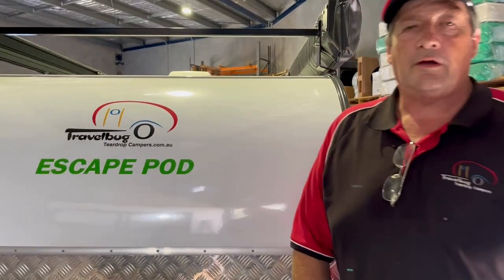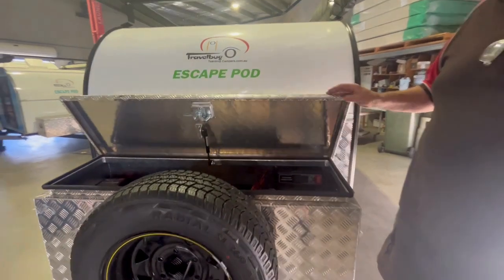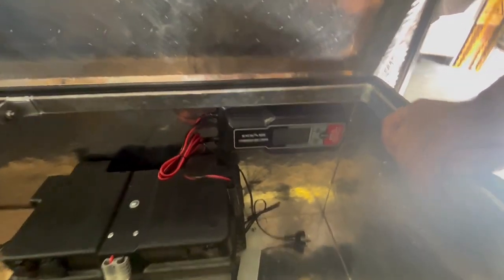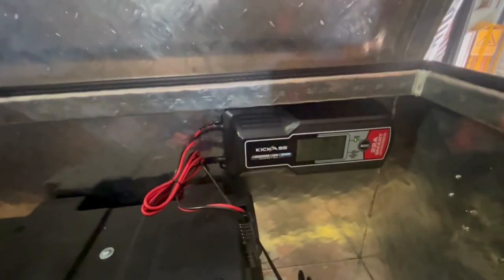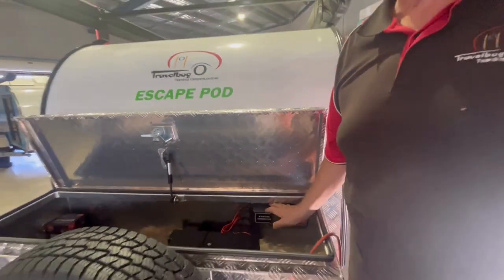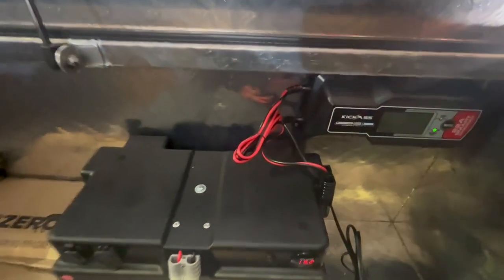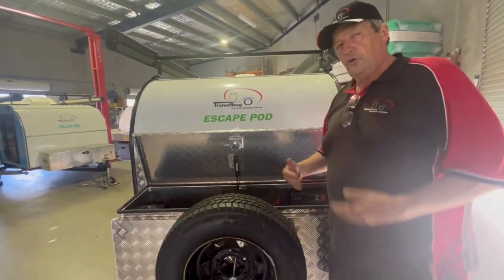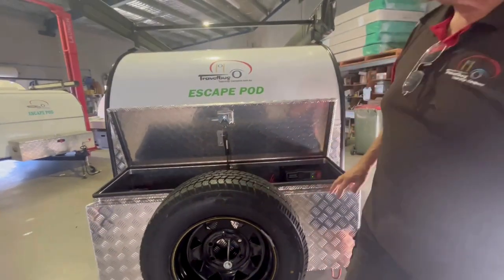Take a look around the front of the Travelbug Teardrop Camper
Travelbug Teardrop closer look around the front Area
TRAVELBUG TEARDROP CAMPERS Let’s look at the Travelbug Front area in the Travelbug Teardrop Camper, Emerald, Snuggle Pod, ESCAPE PODs. Come take a walk with Mark as he shows you The Emerald front box, battery and charger, layout.